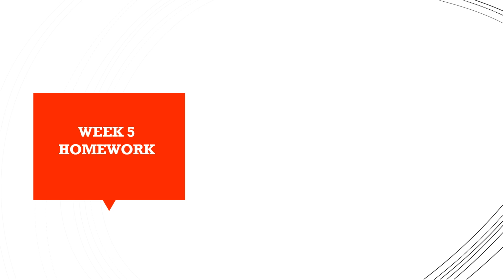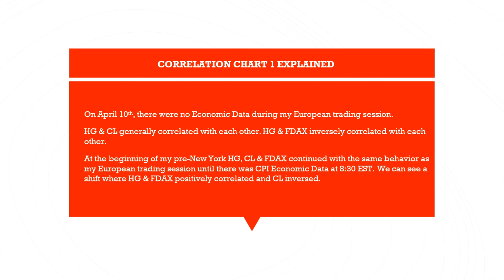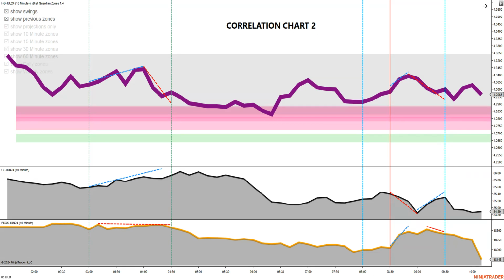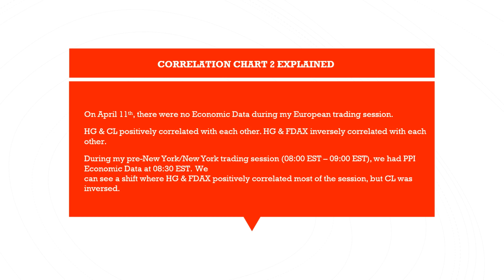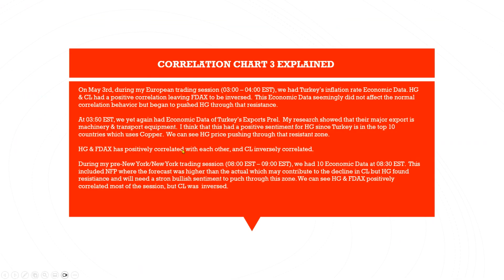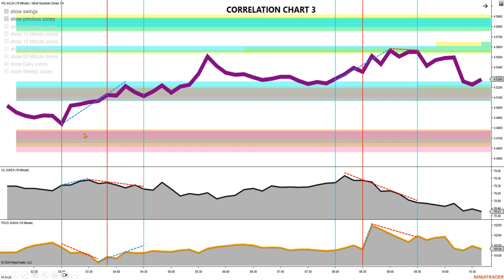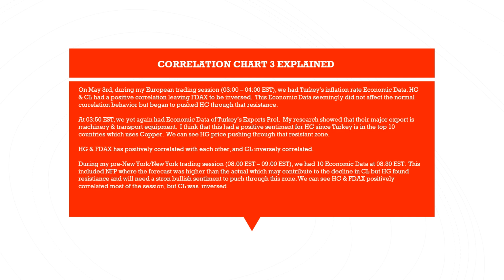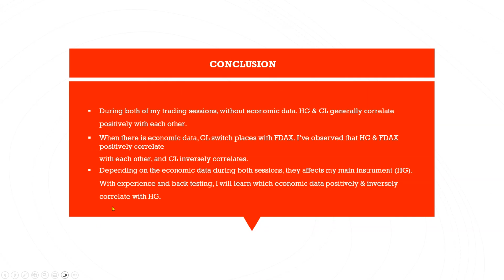Unlocking Trading Insights: Analyzing Market Behavior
Market Behavior Married to one Instrument - Excellent homework by one of our Apprentice - Unlocking Trading Insights: Analyzing Market Behavior

Join me, *Paul* from Expat Software Solutions, as we delve into the fascinating world of market analysis with insights from one of my apprentices. In this video, we explore the Q2 cohort for 2024, specifically focusing on their observations during week five of their apprenticeship journey. In particular, using one instrument - in essence being married to just one instrument for *successful trading*.

Chapter List:

00:00 - Introduction
00:35 - *Importance of Singular Focus*
01:21 - Insights from Week Five
02:35 - Understanding Correlations
03:51 - Impact of Economic Data
05:10 - *Behavioral Patterns*
07:41 - Be successful  Conclusion and Next Steps
08:17 - *Become an apprentice*
08:30 - Wrap Up